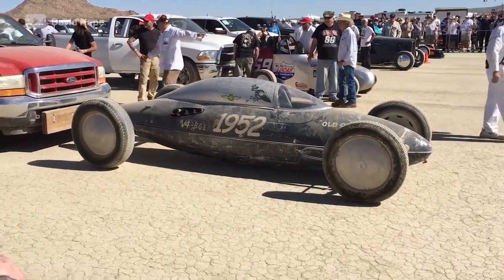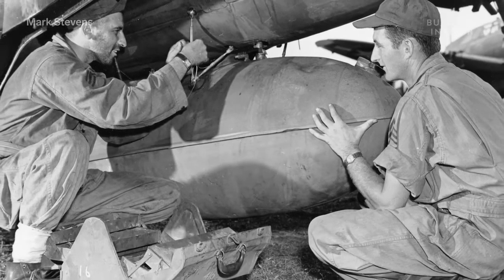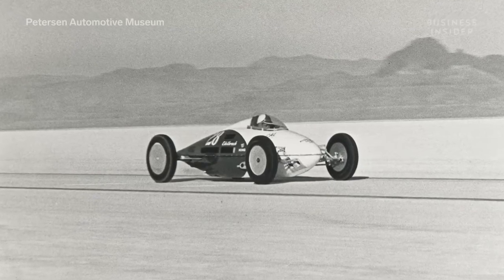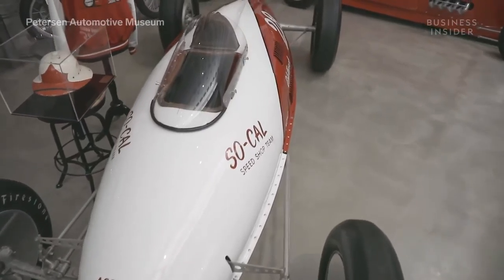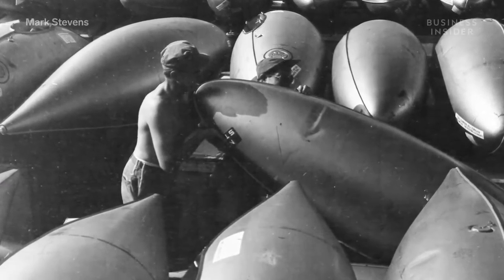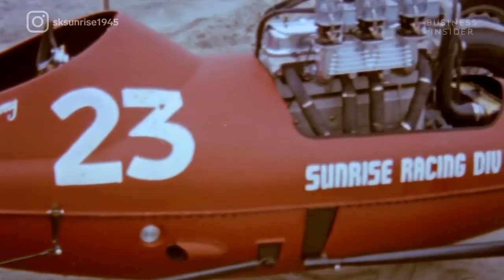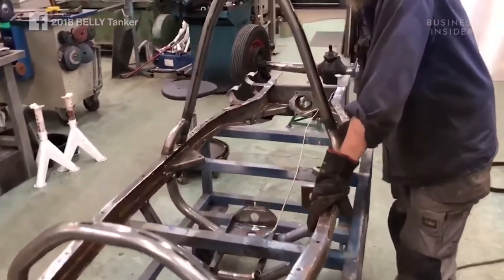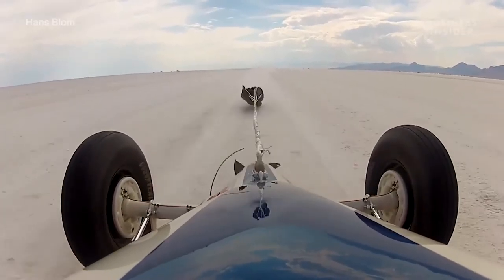A Tesla Semi Was Spotted On A Public Road — Here's An Update On The Truck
Benjamin Zhang: So you may have seen this video of a Tesla Semi driving around California. We’re not exactly sure what it’s doing. But it’s real and you can see it in the flesh.

Matthew DeBord: I’m not sure what they’re doing either. I did see that video. I think, what’s going on is- I saw the truck when it was revealed in Los Angeles. And I think most of the trucks are being kept down their at Tesla's design studio. Somehow one of them made it up to northern California and I think it’s just going back and forth between Tesla’s headquarters which is in Deer Creek in Silicon Valley and Fremont which is where their factory is on the east side of the San Francisco Bay.

Benjamin Zhang: We know they can’t even build their Model 3 sedan, how the heck are they going to build the truck?

Matthew DeBord: That’s an excellent question. They have one factory, in Fremont, California which currently pretty well maxed out trying to build the Model 3 which is their new mass market vehicle. They hope to sell it for $35,000 one of these days. And then their other two cars the Model S sedan and the Model X SUV was just their as well, and I don’t think they really have room to build a semi truck in there. So you look at the situation, and they're supposed to be building a lot more Model 3’s at this point and they aren’t.

It’s a puzzling thing, why can’t Tesla, do a better job at its core -what should be its core competency- which is building stuff. They seem really good at, as you pointed out already, designing stuff, doing really dynamic and interesting reveals of the vehicles that they intend to produce. And then when it gets down to the nuts and bolts aspects which is bolting everything together and rolling it on the assembly line and getting it out to the customers they struggle. Folks are putting money down to buy this truck you know deposit the truck itself is going to be priced anywhere from $150,000-$200,000 I guess that general ballpark by the time they get around to actually building it.

Benjamin Zhang: Why are people plopping down this much cash for a truck that they can’t have?

Matt DeBord: Well, there have been some cynics out there who have said 'oh yeah sure sure sure these big companies are plunking down their deposits to eventually get their semi their Tesla Semis. And isn't just marketing? Isn’t this just a way for them to say hey we’re on with the green future, the sustainable future, we’re down with electric transportation. On the other hand you might be looking at the truck and saying well, it’s probably going to be- they’re going to operate it in a fleet context anyway that’s probably going to be cheaper to operate over the long haul then my diesel trucks are, if I have a central place where I can charge them up. It’s supposed to be a lot faster than a present-day diesel truck,

Tesla’s always distinguished themselves. You got to think about, how cool it is. Right if you get inside the cab of the truck it’s nothing like a traditional you know tractor-trailer big rig it’s nothing like that at all. It’s almost like the deck of a spaceship there are a couple big screens it’s all glass, the driver sits in the middle opposed to sitting off to the side. And they really kind of thought through self-driving aspects of the truck, the drivers' comfort, the drivers' safety, all kinds of things along those lines so I mean it looks like a pretty appealing product and it really doesn’t look anything like you know big rigs that are on the road right now.

Benjamin Zhang: But to wrap this whole thing up, in the grand scheme of things where does the Tesla Semi exist, in sort of automotive history?

Matt DeBord: Well nobody else is really is directly attacking this problem. Most of the big truck makers are going to stick- are sticking with the platforms they’ve got I mean they might be thinking about hybridizing the big diesels you know instead of making them full electric. Tesla’s going full electric and if they- if it is successful, it will be much more revolutionary and much more game-changing then doing the consumer autos.

Tech EDU tells you all you need to know about technology: technology car, super car, gadgets, how-to's, gaming, science, digital culture, and more.